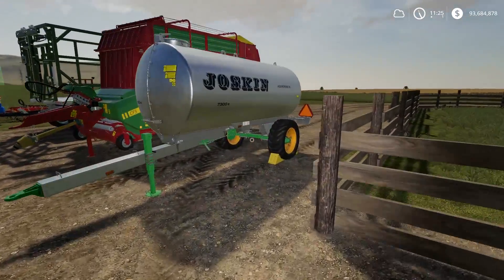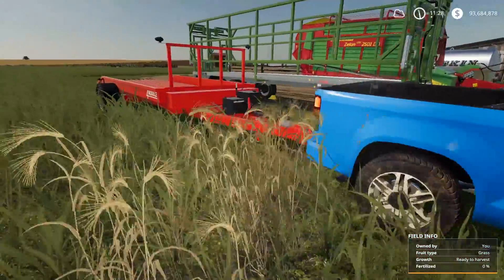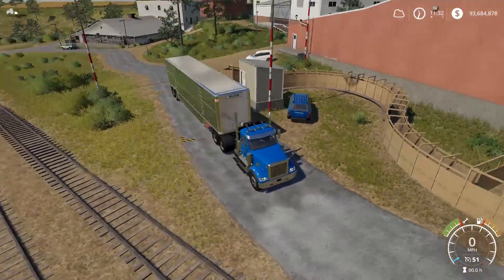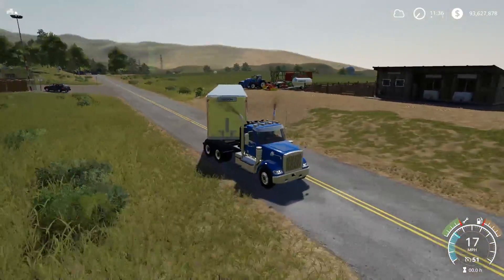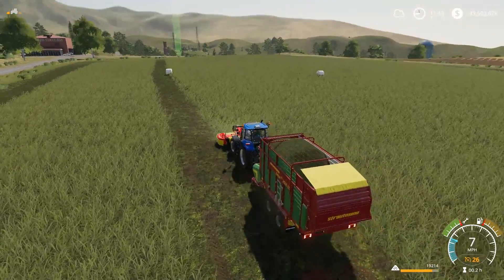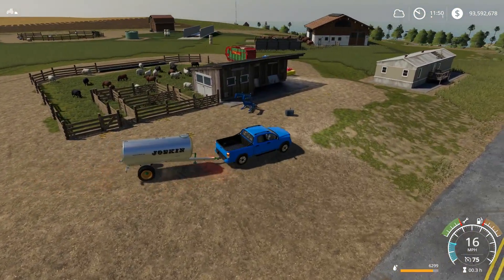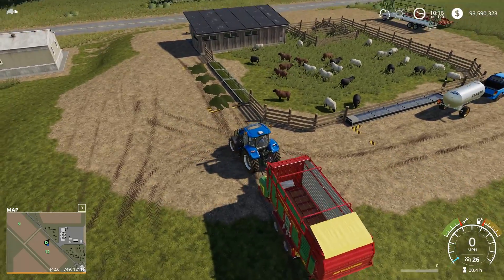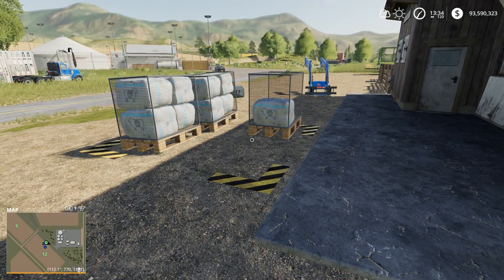Farming Simulator 19 | An In-Depth Guide to Raising Sheep | A Tutorial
Farming Simulator 19 | An In-Depth Guide to Raising Sheep | A Tutorial HD - Tonight we take a look at how to care for your sheep in Farming Simulator 19.  We look at how to make all the materials you need and go over the equipment that you will need.